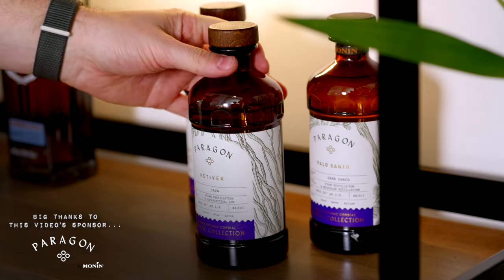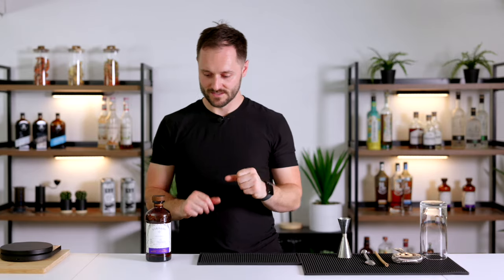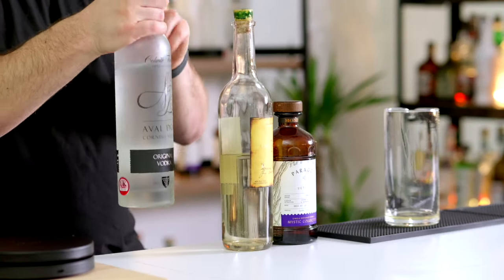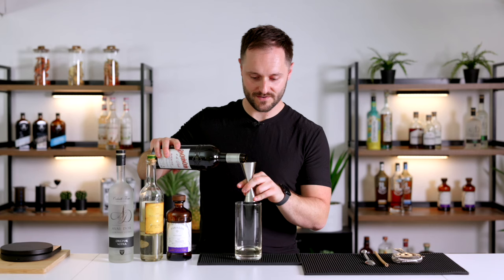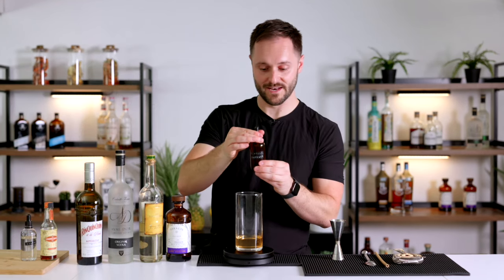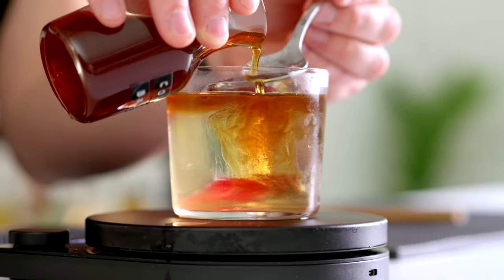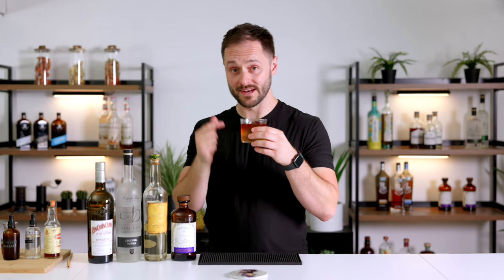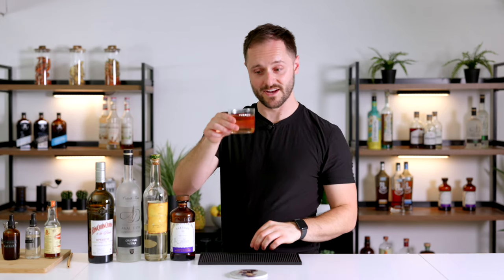VETIVER UNDERGROUND: A Coffee Cocktail Digging Into New Flavours!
- Colwith Farm Vodka
- Ilegal Mezcal
- Scrappy’s Orange Bitters
- Vanilla extract
- Dripper bottles
- LSA water glass

- 25ml / 50ml jigger (banded at 5ml and 10ml increments)

🎥 PRODUCTION
- Hard cameras
- Front lens
- Side lens
- Handheld / B-roll camera
- Overhead camera
- Overhead lens
- Main light
- Light stand